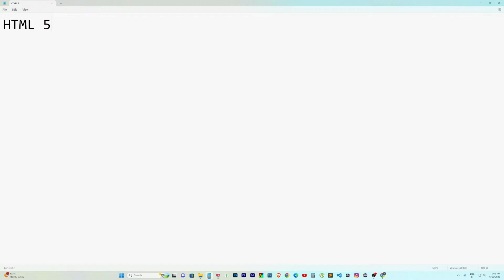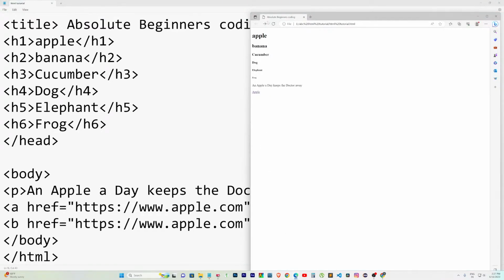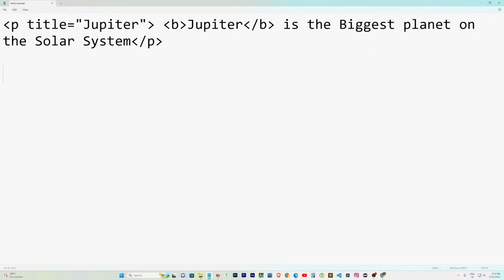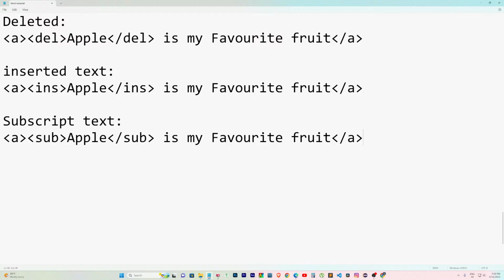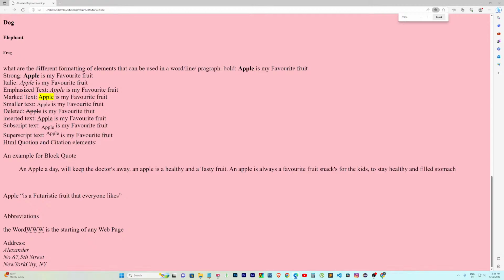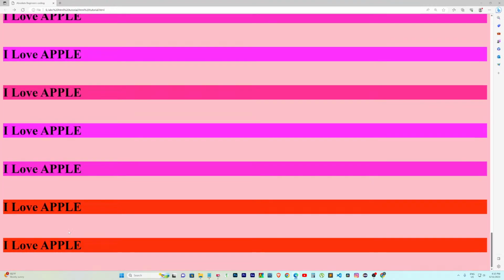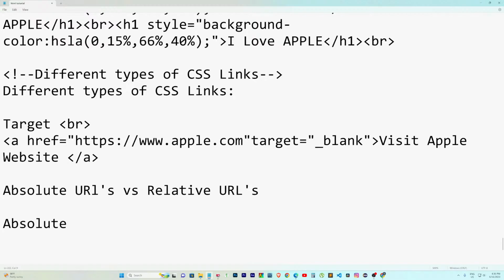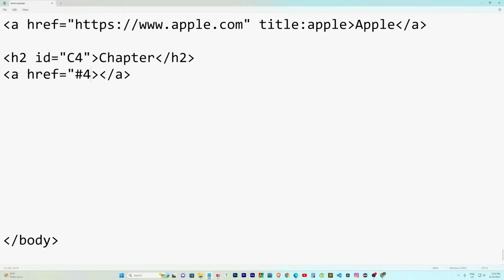This One Tutorial is Enough to make you a HTML PRO - PART1 | Absolute Beginners Coding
Welcome, aspiring web developers, to the exciting world of HTML! This in-depth tutorial, delivered entirely in English, is your gateway to building the foundation of any website.  We'll embark on a journey that transforms you from a curious beginner to a confident HTML coder, ready to craft your own web pages and understand the core language that powers the internet.

The Building Blocks: Understanding the Structure of an HTML Document

Before we dive into code, let's explore the fundamental structure of an HTML document. We'll dissect the key components:

Document Type Declaration (DOCTYPE): This line at the very beginning of the document specifies the document type (HTML in this case) and ensures browsers interpret the code correctly.
HTML Tags: These are the building blocks of an HTML document, acting like instructions that define the content and structure of your webpage. We'll explore common tags like html, head, body, title, p, and many more.
Attributes: These are additional pieces of information attached to certain tags, providing further details about the content they enclose. For example, the img tag might have an src attribute that specifies the source (location) of the image.
Elements: Every tag and its content together form an element. Elements act like building blocks that define the structure and meaning of your webpage.
Diving into Head Tags: Essential Information for Browsers

The head section of your HTML document contains information crucial for browsers, but isn't directly displayed on the webpage itself. We'll explore key elements within the head tag:

title Tag: This tag defines the title of your webpage, displayed on the browser tab and search engine results.
meta Tags: These tags provide metadata about your webpage, including things like character encoding, author information, and keywords relevant to search engines.
Linking External Resources: We'll show you how to use tags like link to link external resources such as stylesheets (CSS) and scripts (JavaScript) that enhance the appearance and functionality of your webpage.
Bringing Your Page to Life: Essential Body Tags

The body section is the heart of your HTML document, where all the visible content of your webpage resides. We'll delve into the essential tags used to structure and define the content:

Headings: We'll explore heading tags like h1 to h6 that define the hierarchy and importance of titles and sections on your webpage.
Paragraphs: The p tag defines a paragraph of text. You can have multiple paragraphs on your webpage, each enclosed by the p tag.
Inline Elements: Tags like b, i, strong, and em allow you to format specific text within paragraphs, making it bold, italic, bold and important, or italic and important respectively.
Line Breaks and Whitespace: The br tag inserts a line break within your text, while proper use of whitespace improves readability.
Images: The img tag allows you to display images on your webpage. We'll show you how to specify the source of the image and add additional attributes for alt text (descriptive text displayed if the image can't be loaded) and image size control.
Lists: Unordered lists ul and ordered lists (ol) allow you to create bulleted or numbered lists, respectively. We'll show you how to define list items using the li tag.
Links: The a tag allows you to create hyperlinks. We'll demonstrate how to link to other webpages within your website or external websites altogether. You'll also learn how to define the text displayed for the link.
Beyond the Basics: Exploring Advanced HTML Features

While the core tags mentioned above provide a solid foundation, HTML offers additional features for enhanced web page creation:

Tables: The table tag allows you to structure data in a tabular format. We'll explore rows (tr, columns (td), and headers (th) for creating well-formatted tables.
Forms: The form tag allows you to create interactive forms for user input. We'll explore different input types like text fields, radio buttons, and checkboxes, along with the submit button for sending form data.